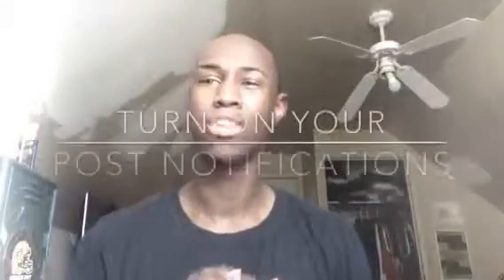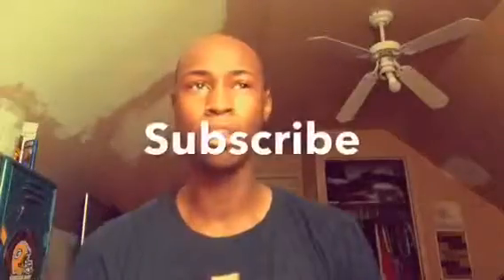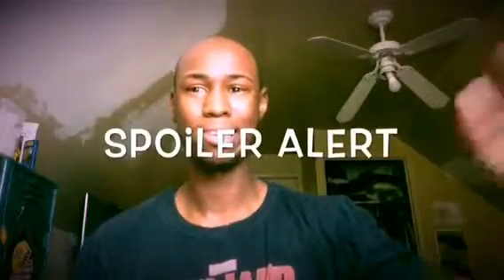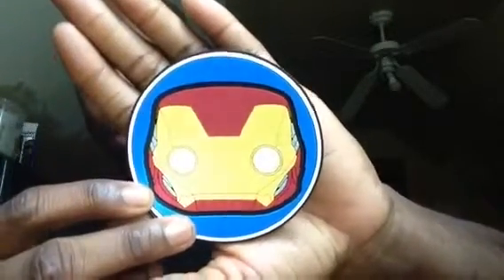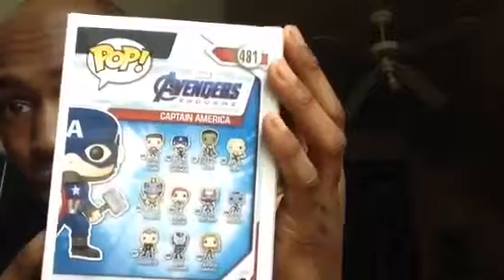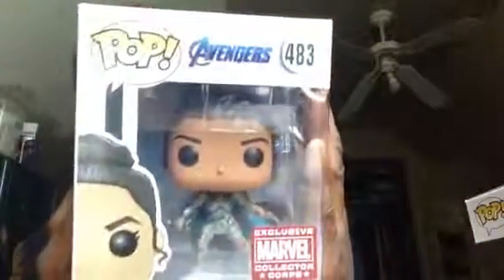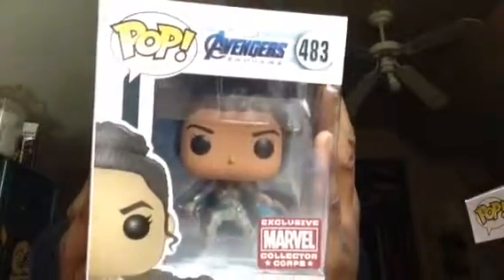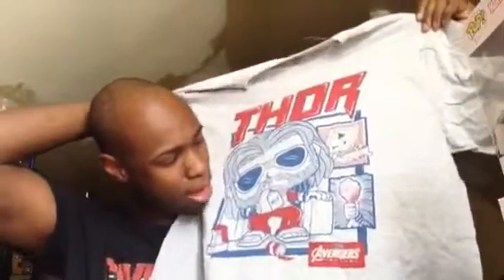" MARVEL AVENGERS ENDGAME" Marvel Collectors Crops 2019 Unboxing Video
I hope you guys enjoy this unboxing video  we haven't done a video like this in a while  but I really did enjoy this box this is Marvel's Collectors it had tons of great stuff in it and I always wanted to say this we're in the Endgame now I was a little upset because it didn't have a lot of my favorite avenger in there cough cough Iron Man but that's not the point watch out guys just tons of spoilers if you didn't see the movie EndGame if you want this box you can find this on Amazon and one more thing  I wanted to say thank you once again for subscribing and being apart of the legendary fam we did it we hit our Benchmark I hope you guys enjoyed this video also I have a new Benchmark we are trying to hit 1000 subscribers guys when I mean that you are very special to me and I cherish every one of you guys who subscribe I really mean it thank you so much I really appreciate what you do and guys continue to comment continue to tell people to subscribe continue to the like continue to share because we are almost there and I  definitely can not have done it without you so thank you I'll catch you later be blessed